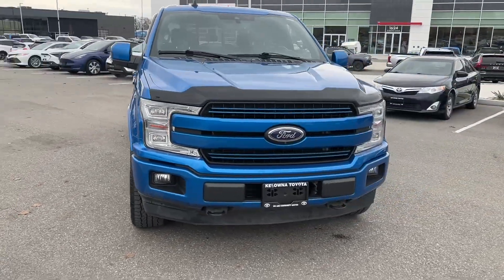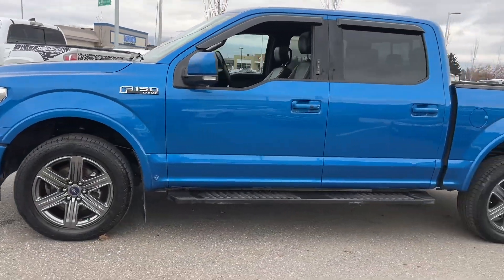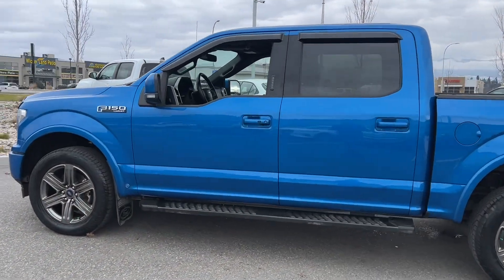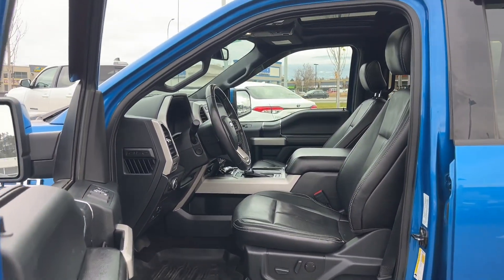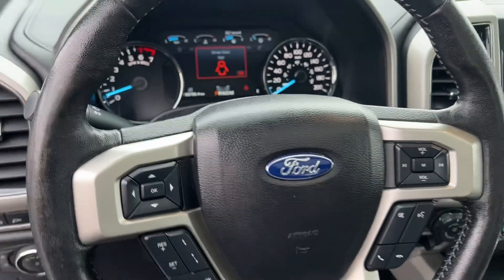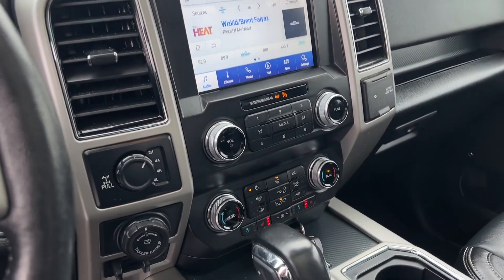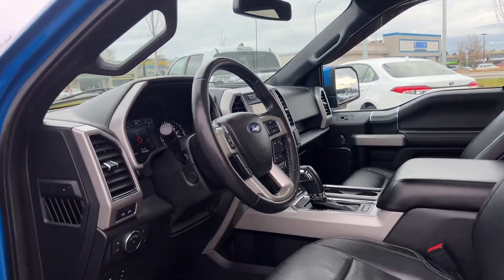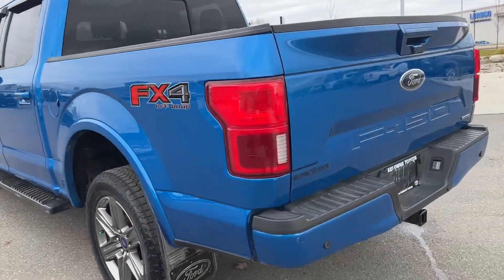Blue 2020 Ford F-150 Lariat Sport Walkaround - Kelowna Toyota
No Accidents - Rain Deflectors - Rock Deflector - Remote Start - Leather - Panoramic Sunroof

Elevate your driving experience with the 2020 Ford F-150 Lariat Sport, now available at Kelowna Toyota. Combining rugged capability with premium features, this truck is designed for those who demand performance and luxury in one package.

Highlighted features:
* No Accidents
* Rain Deflectors
* Rock Deflector
* Ford's 360-Degree Camera System with Split-View Display
* Remote Start
* Panoramic Sunroof
* Leather
* Keyless Ignition
* Ford Co-Pilot360

The 2020 Ford F-150 Lariat Sport is built to tackle tough jobs and deliver a first-class driving experience. Visit Kelowna Toyota today to see how this truck can meet all your needs.